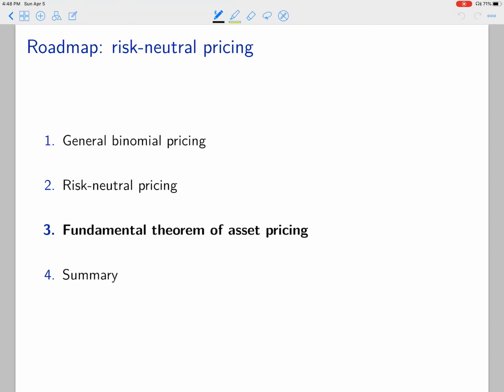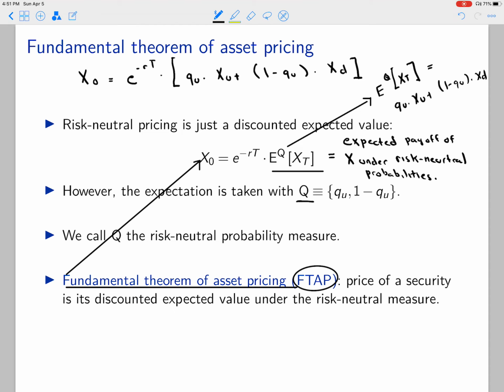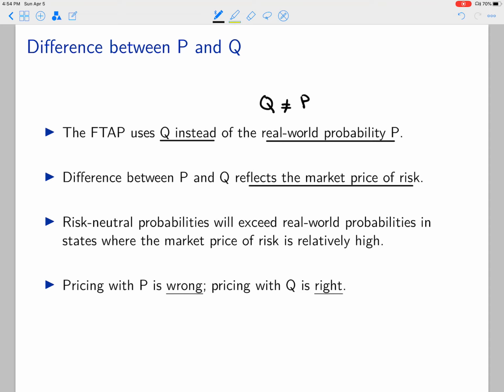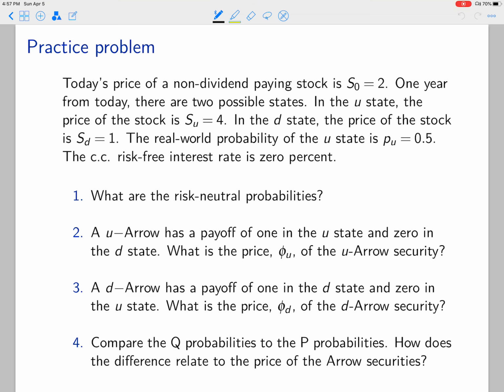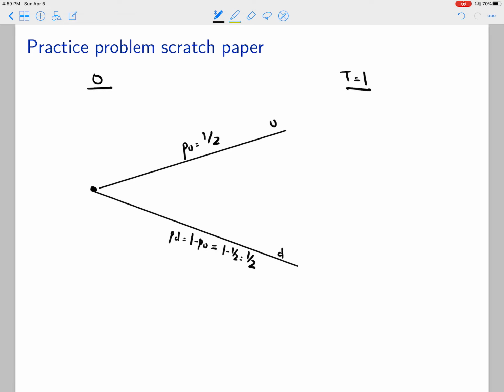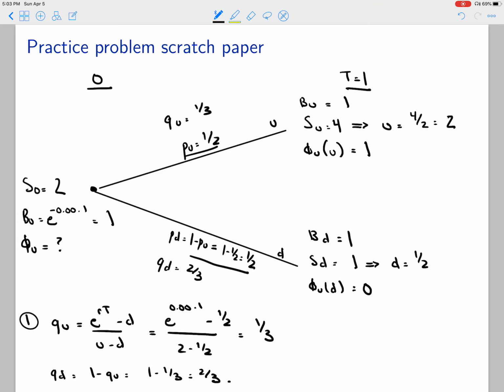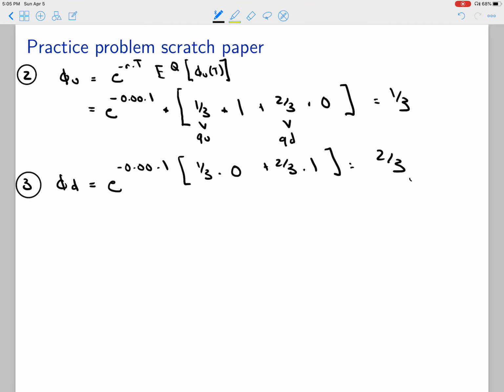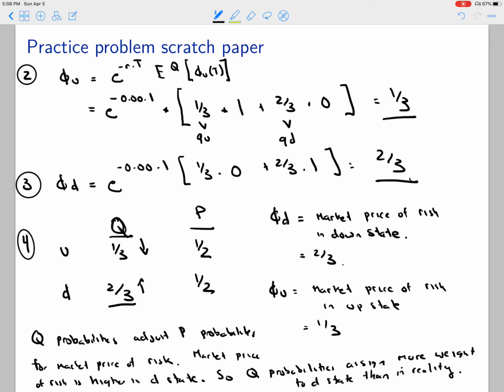Lecture 12 Part 3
Part 3 of lecture on risk-neutral pricing.